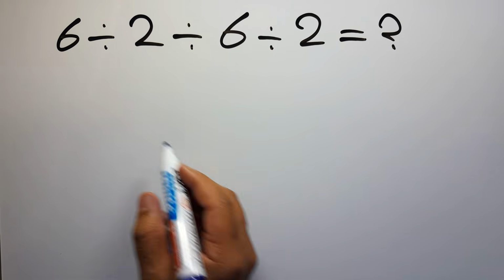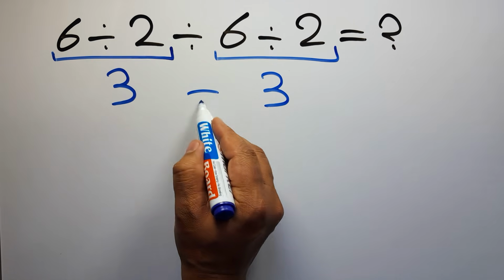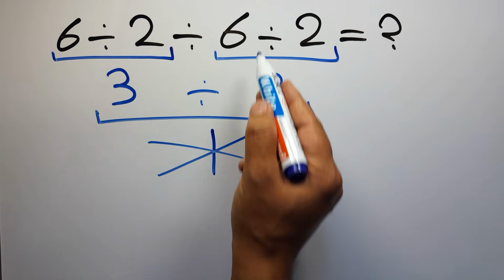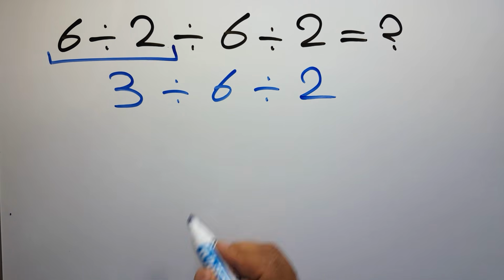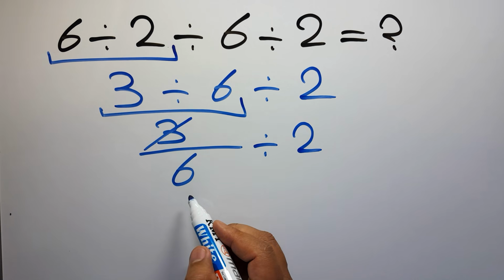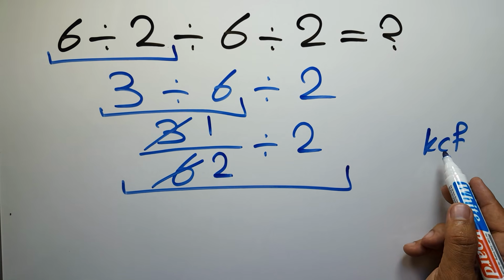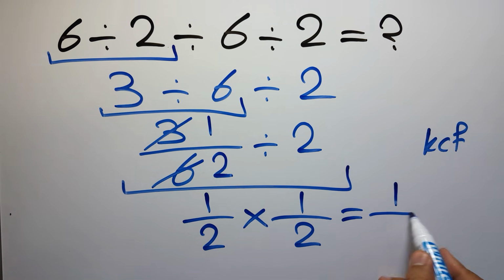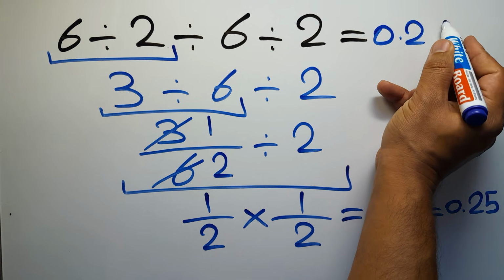The Correct Answer Will Shock You!